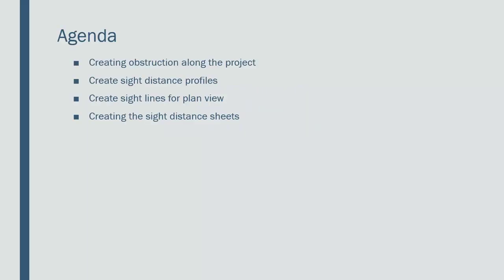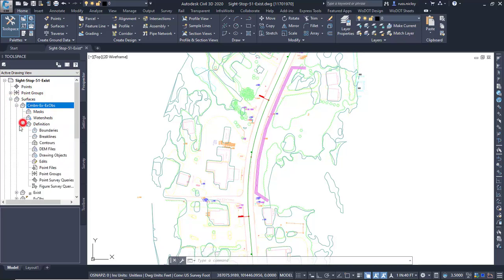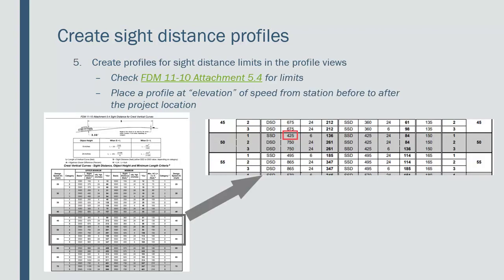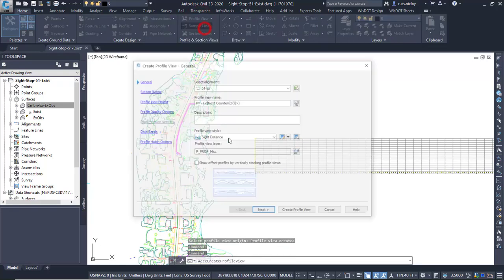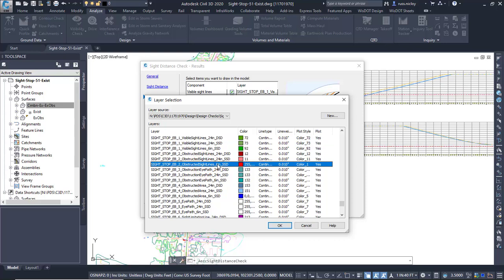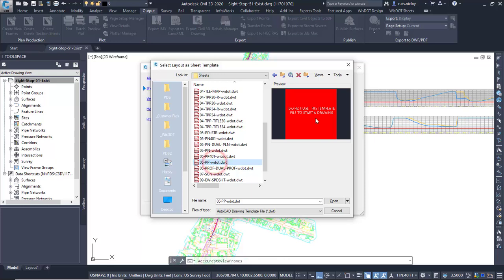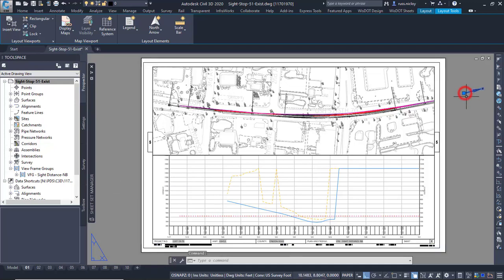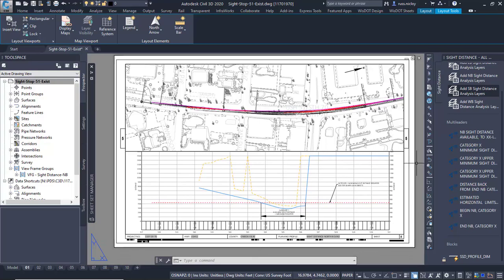Civil 3D Workshop 2020 - Stopping Sight Distance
Presented by Russ Nicloy, MACER Technologies